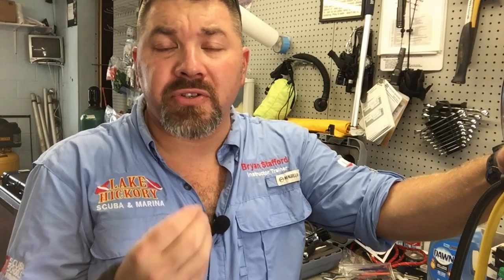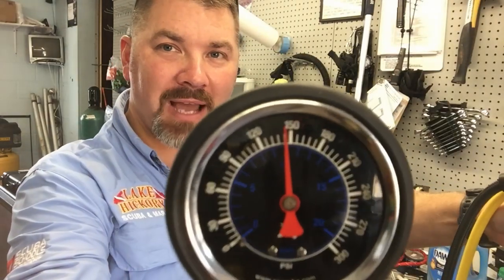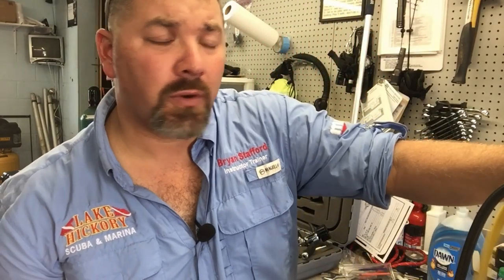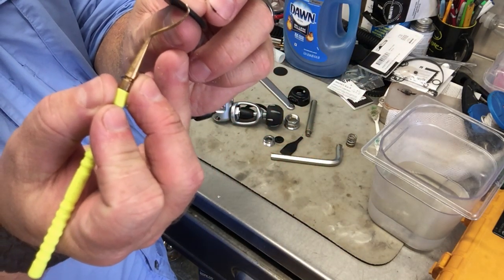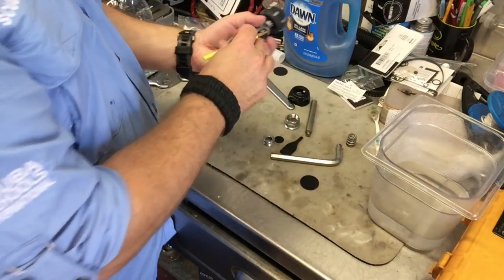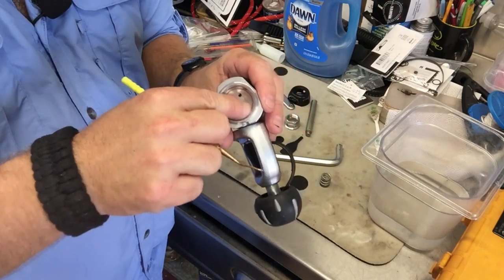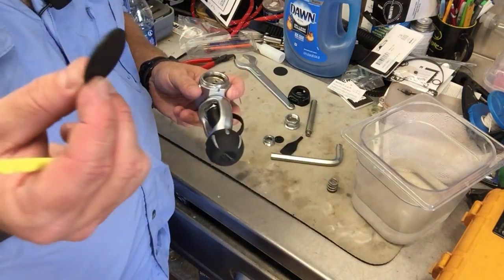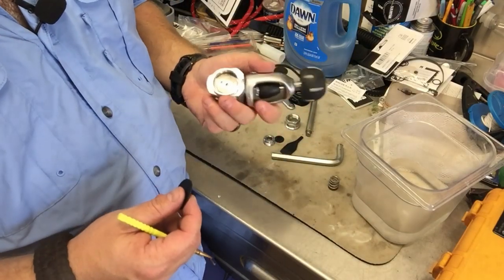What Is IP Creep Intermediate Pressure Issues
The struggle to get your regulator set just right can be difficult sometimes.  The Intermediate Pressure is vital to making a regulator perform to its best performance.  There are several things that can prevent it though from stabilizing. In this video Instructor Bryan Stafford explains what some of the issues might be.